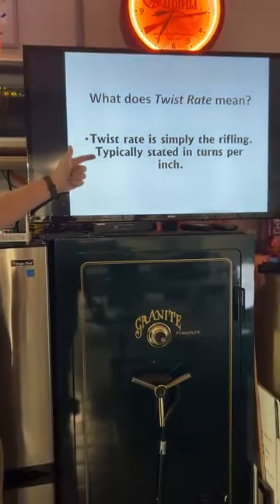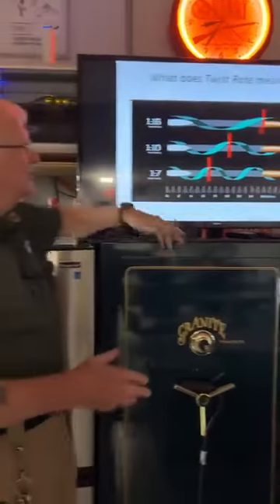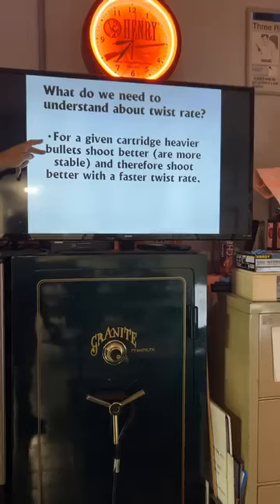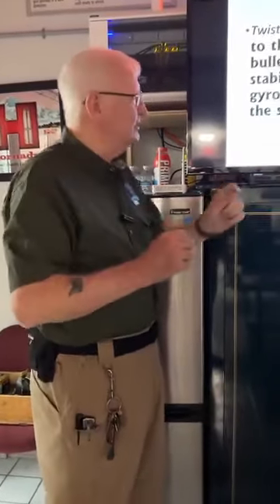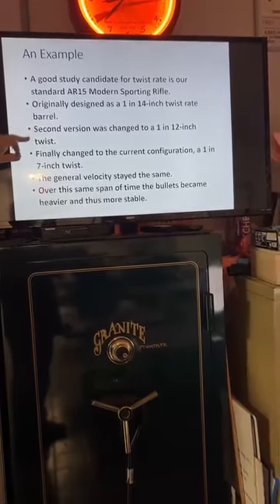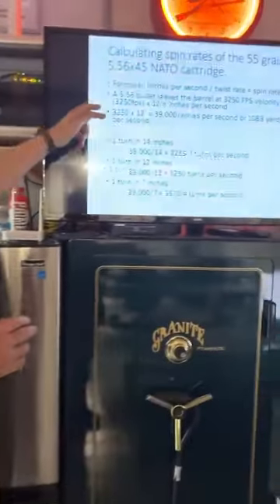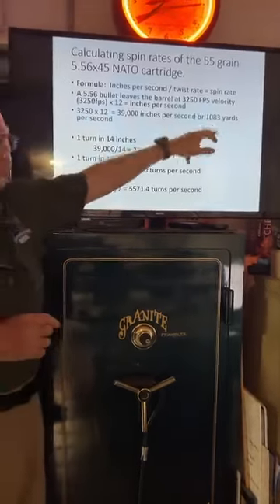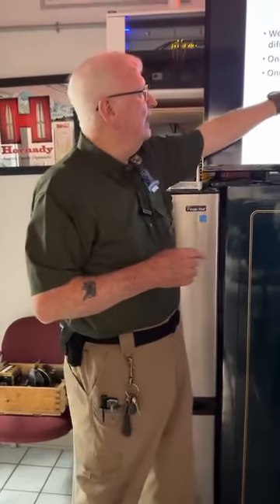An Explanation of Twist Rate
This week Joe takes a look at what barrel twist rate is and how this affects your accuracy depending on bullet weight.

Come in to either our Madison or Huntsville , AL location to see our inventory!

If there are any ideas for videos you would like to see on "Firearms Friday" we'd love to hear them. In the subject please put "Idea for Firearms Friday" and a brief description of what firearms or information you would like to see.